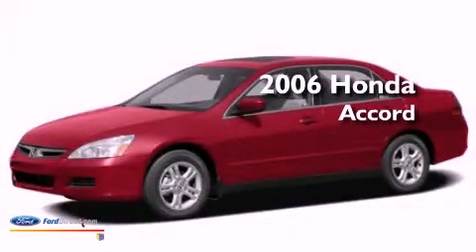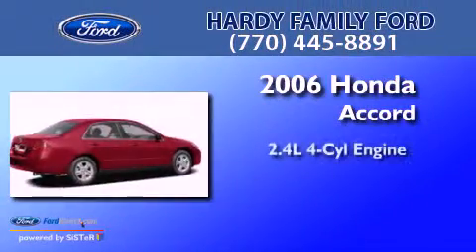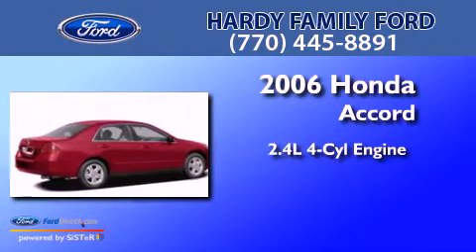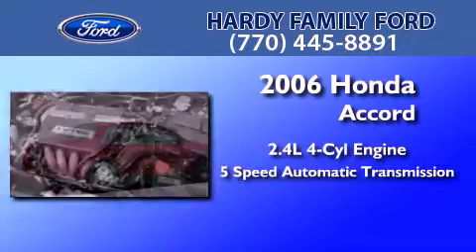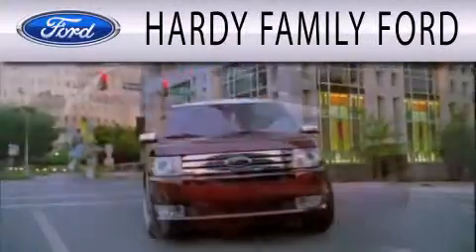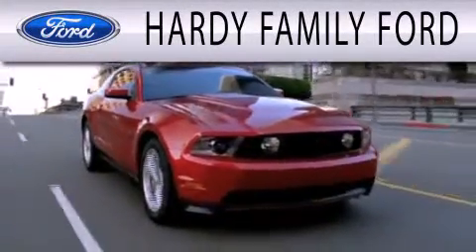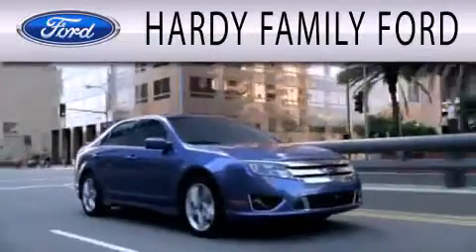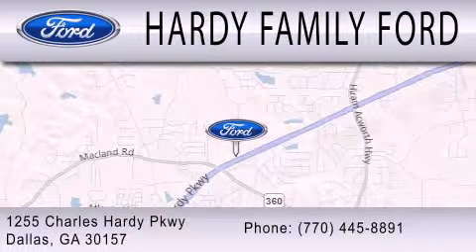Preowned 2006 HONDA ACCORD Dallas GA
Year : 2006
 Make : HONDA
 Model : ACCORD
 Engine : 2.4L I4 16V MPFI DOHC
 Trans . : 5-SPEED AUTOMATIC
 Exterior : TAFFETA WHITE
 Miles : 109,405
 Interior : GRAY
 Stock : 21087B